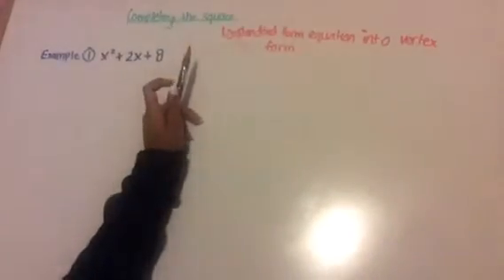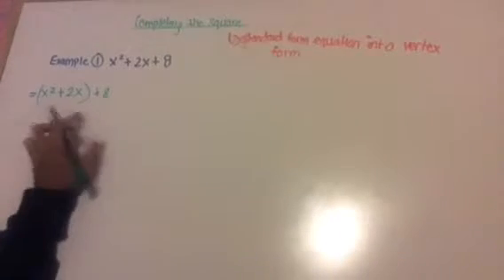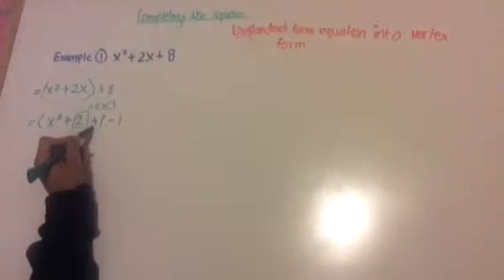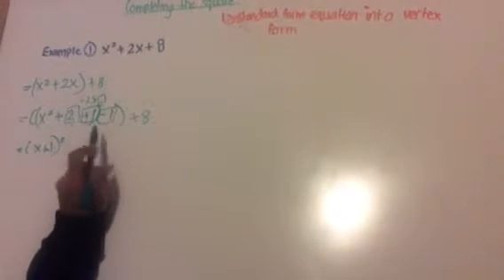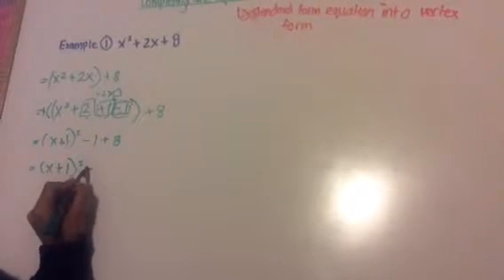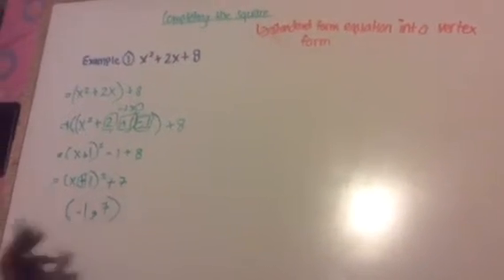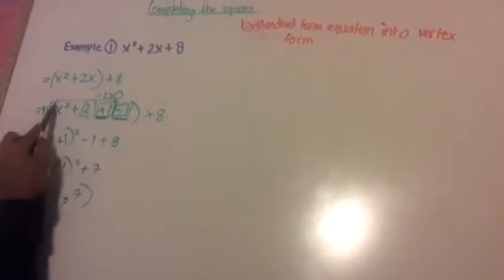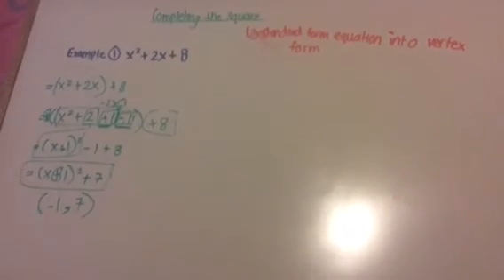Completing the square